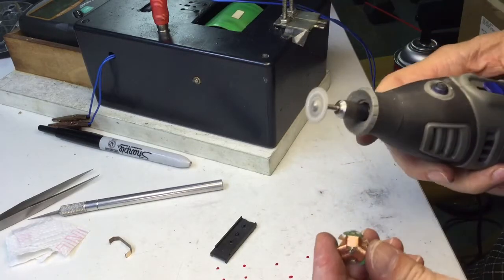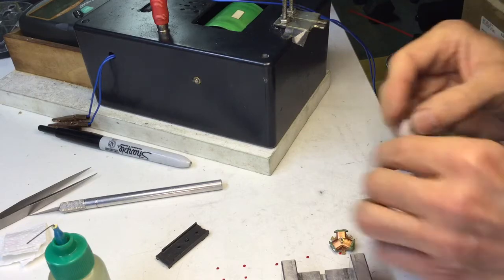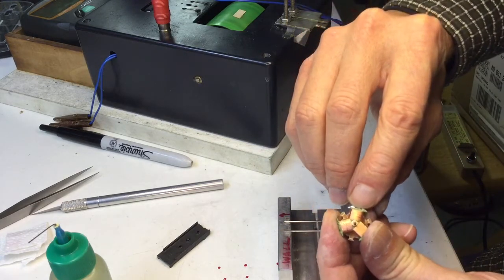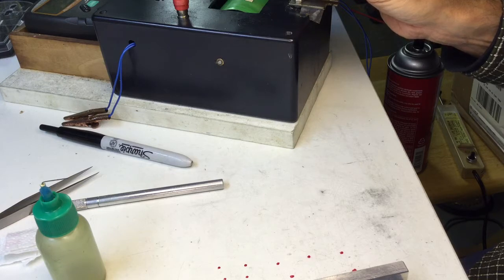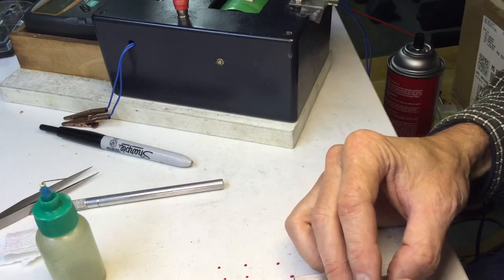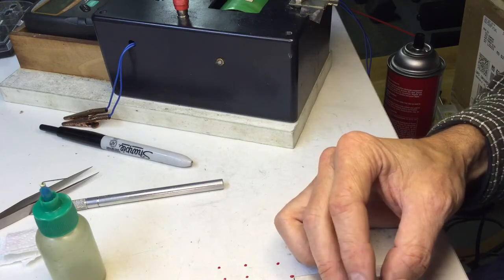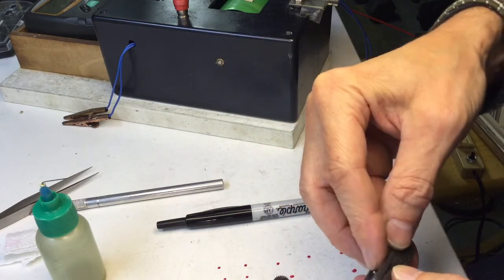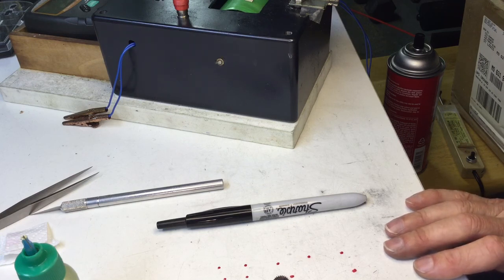Pancake Arm Truing & Balancing Pt7b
Dynamic balancing part 2 of 2